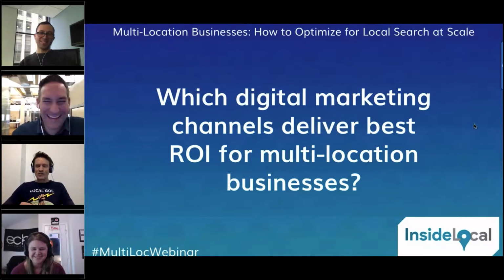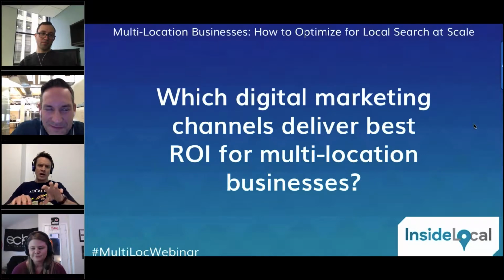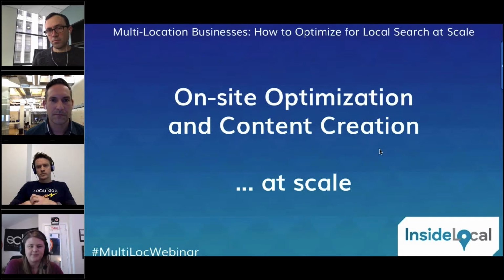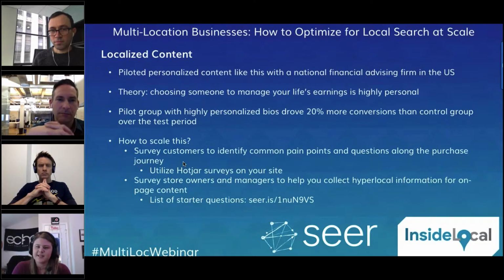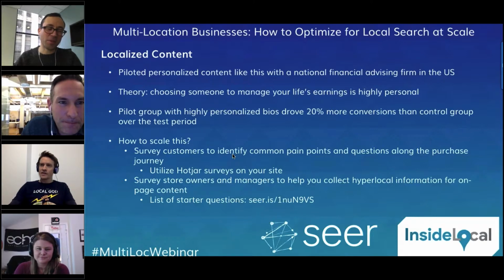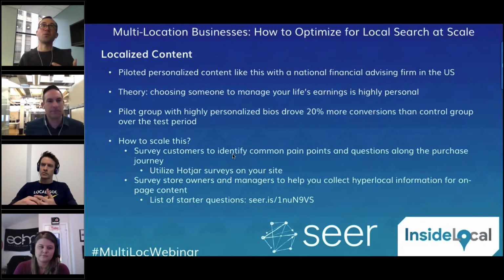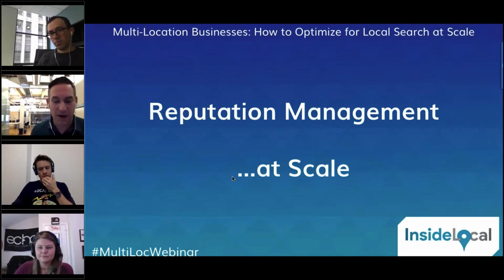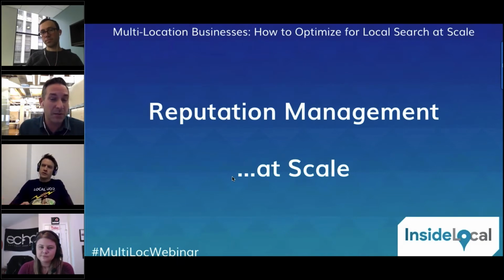InsideLocal Webinar - Multi-Location Businesses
Local SEO can be tricky just for a single local business with one location, but for those with numerous locations across the nation, the same playbook just doesn’t apply. Join SEO experts Cori Graft and Adam Dorfman who discuss.